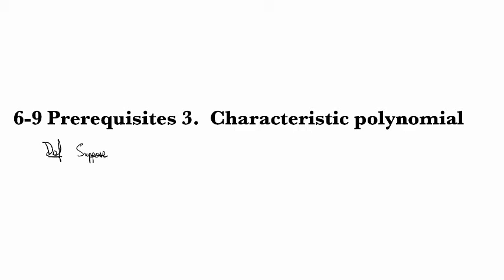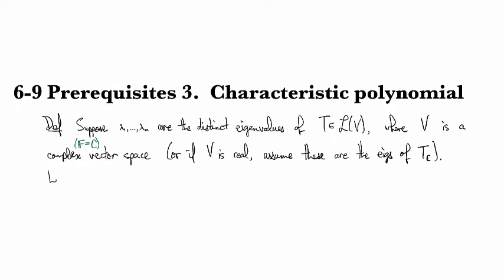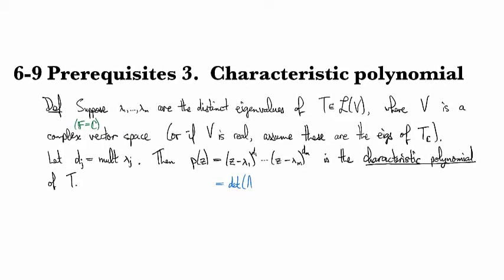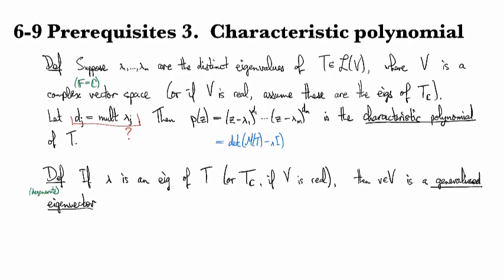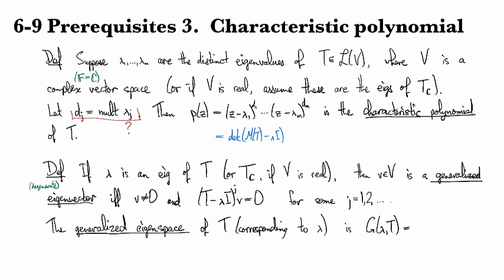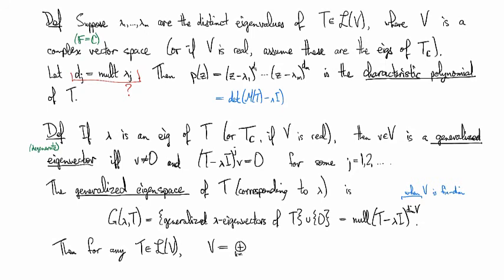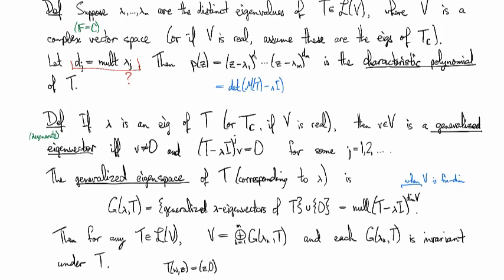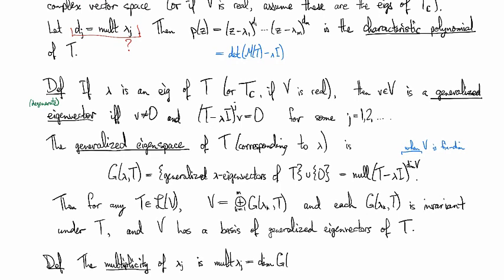6-9.3 Characteristic polynomial